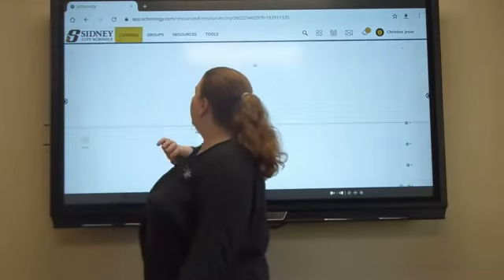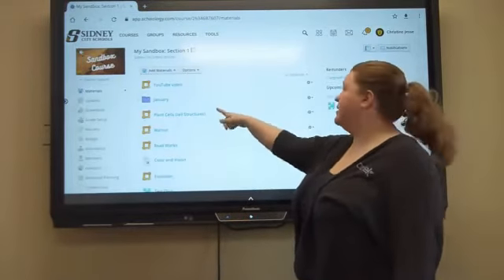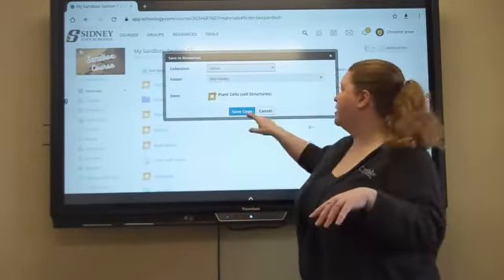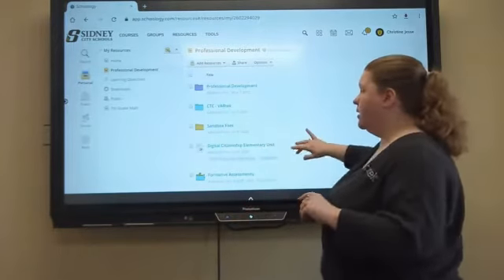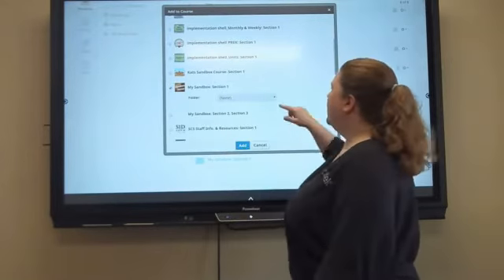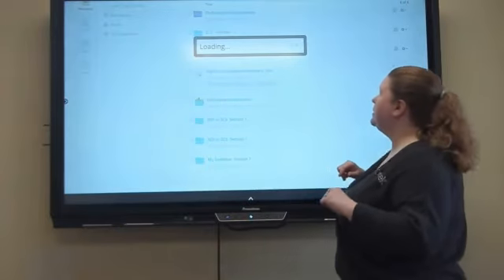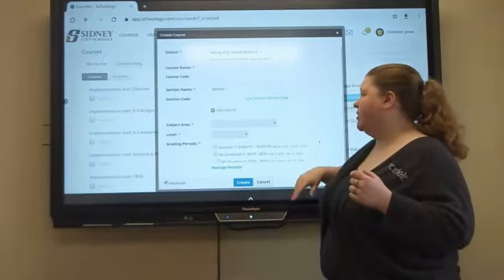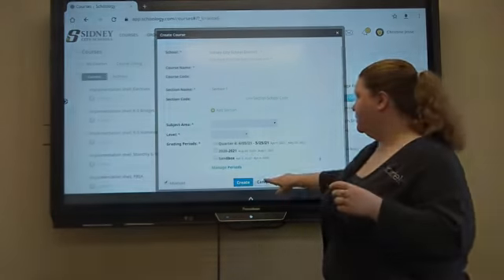Vartek Tuesday 1.9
Vartek Tuesday S1 E9

This week's episode focuses on saving course materials for the end of the school year.

Vartek Services, Inc.